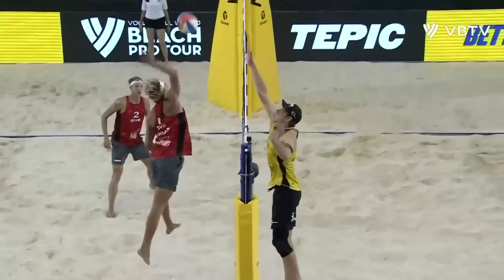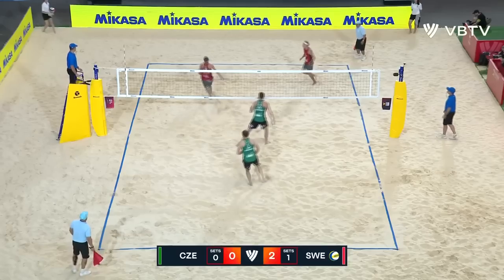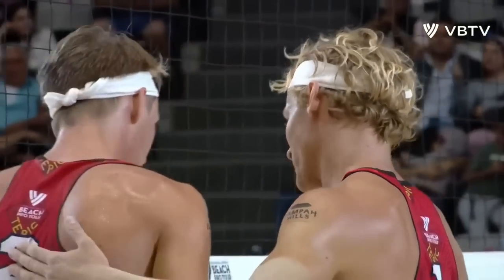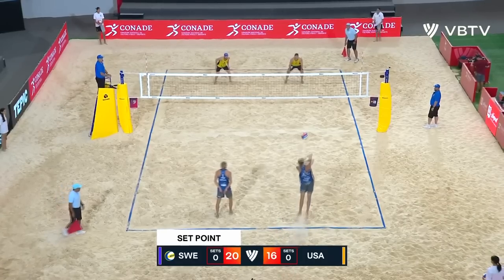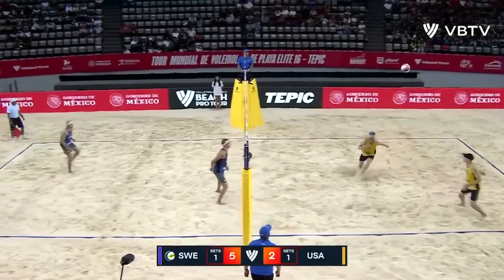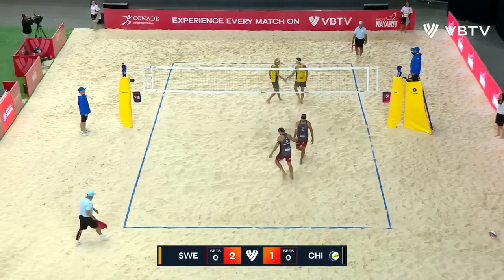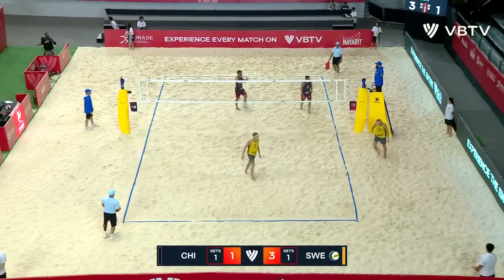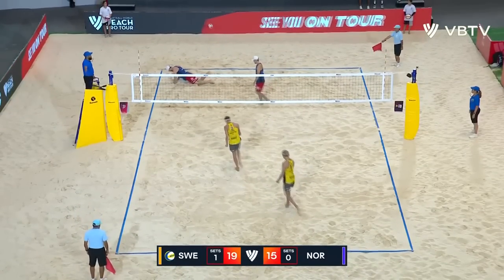Ahman/Hellvig | ROAD TO GOLD | Tepic 2023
Enjoy watching the highlights of Ahman/Hellvig going for gold at the 2023 Beach Pro Tour in Tepic!

LOVE VOLLEYBALL?